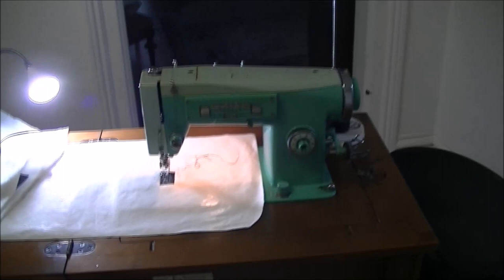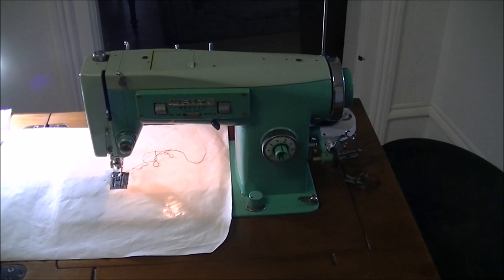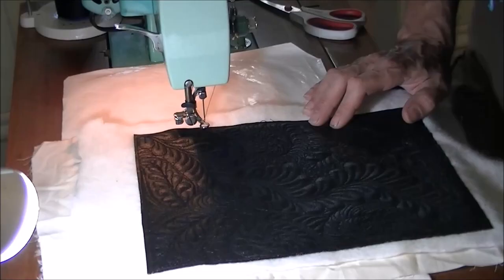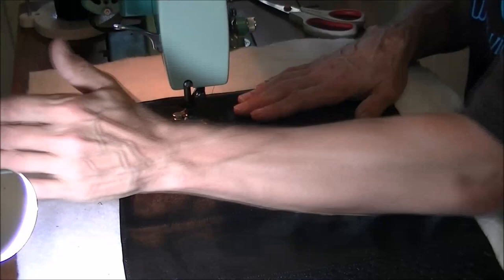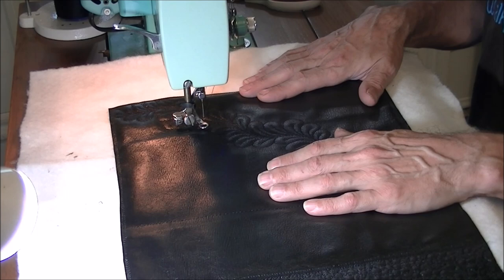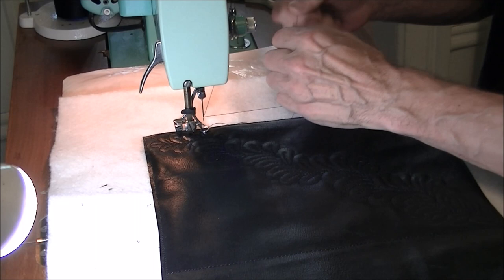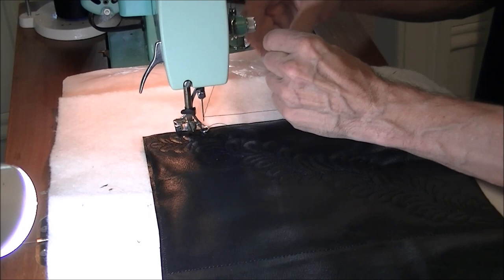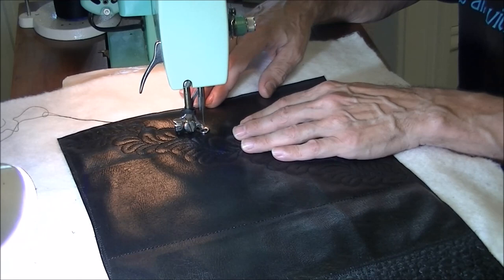Free Motion Quilting on a vintage White sewing machine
testing out a new to me vintage sewing machine
( I promise to do some hand quilting videos soon but my elbow and shoulder problems prevent it now...I have not been able to hand quilt for months)